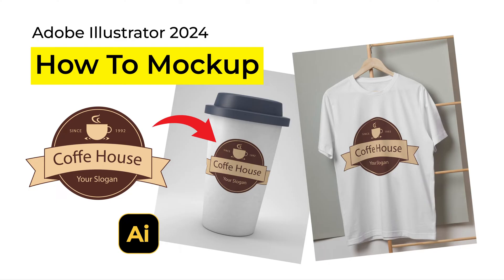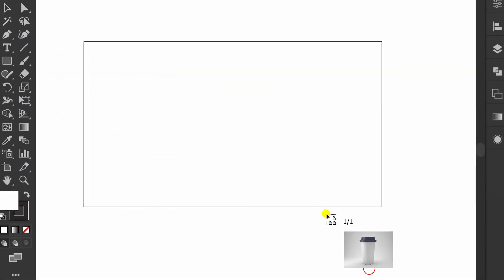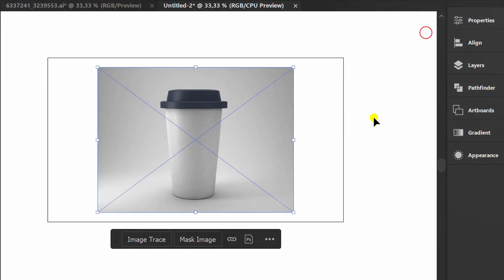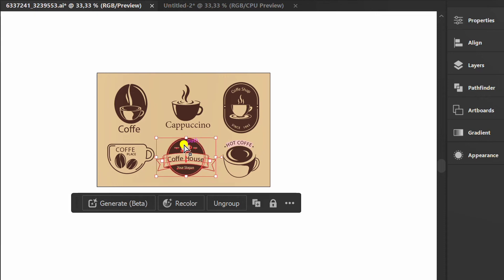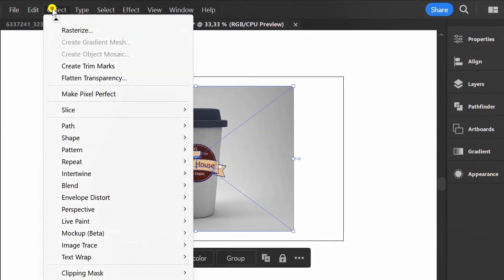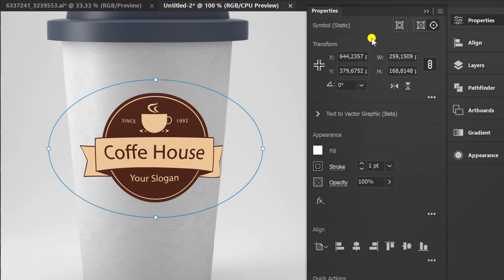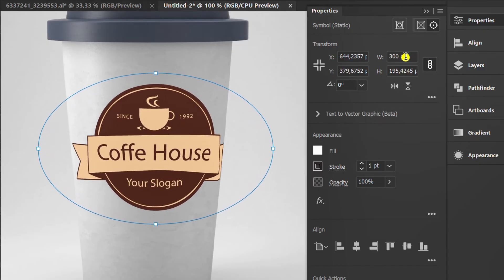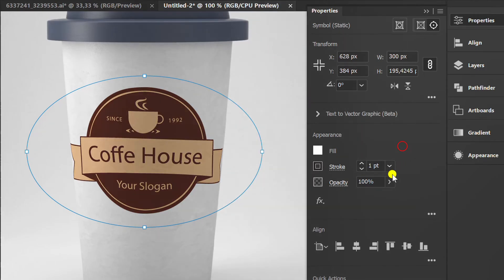New! How to Mockup in Adobe Illustrator 2024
How to Mockup in Adobe Illustrator 2024 with easy step tutorial.